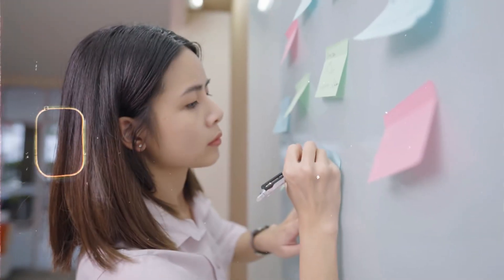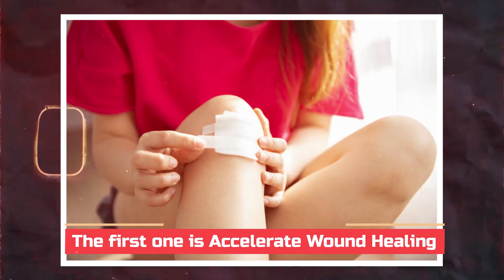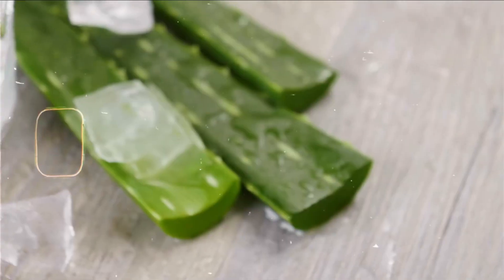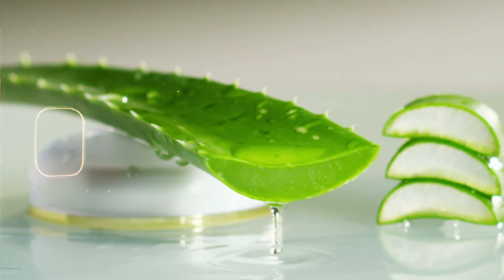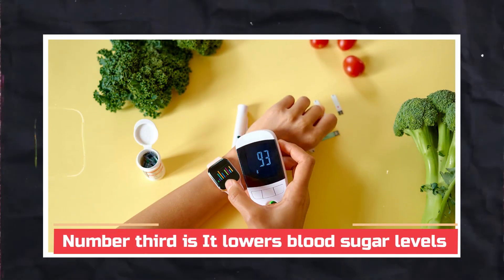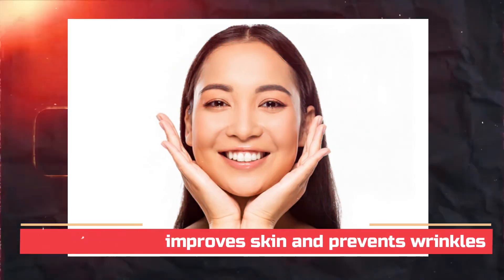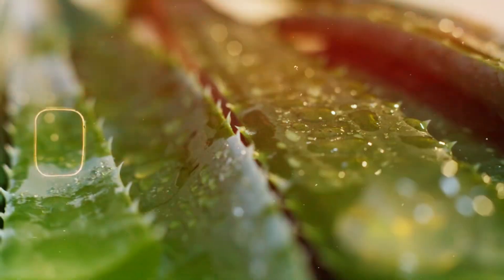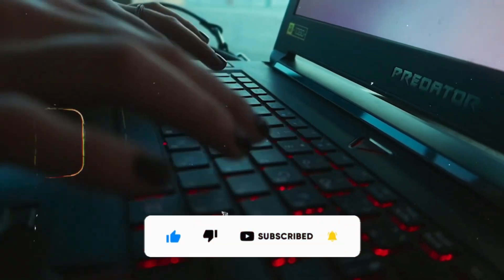Unlocking the Secrets: 5 Incredible Benefits of Aloe Vera Plant Revealed!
In this video, we will delve into the fascinating world of Aloe Vera plants and explore their incredible benefits. Aloe Vera has been used for centuries for its healing properties, and we're here to shed light on the top 5 benefits it offers.

From soothing sunburns to promoting healthy digestion, Aloe Vera is truly a versatile plant that can enhance your overall well-being. Join us as we uncover the secrets behind this natural powerhouse and learn how it can improve your skin, hair, and overall health.

Whether you're looking for natural remedies, skincare tips, or simply want to harness the power of nature, this video is for you. Get ready to be amazed by the numerous advantages of Aloe Vera, and discover why it has earned its reputation as a miracle plant.

Don't miss out on this insightful journey into the world of Aloe Vera!
Chapters:

0:00 - 0:34 - Five Benefits of Aloe Vera
0:35 - 1:24 - Accelerate Wound Healing
1:25 - 2:09 - Reduce Dental Plaque
2:10 - 2:39 - Lowers Blood Sugar Levels
2:40 - 3:09 - Improves Skin and Prevent Wrinkles
3:10 - 3:48 - Controls Cholesterol